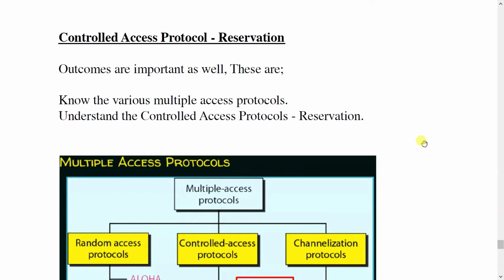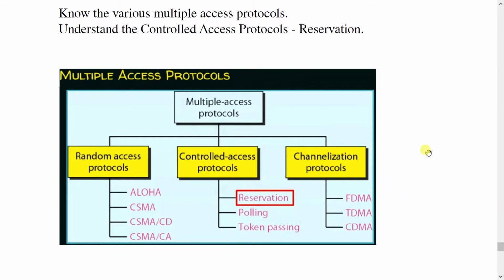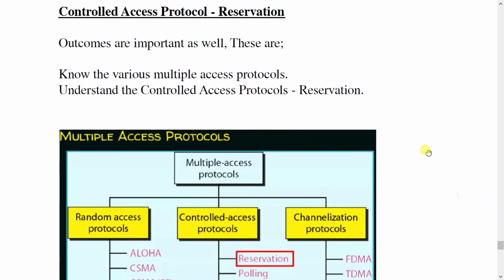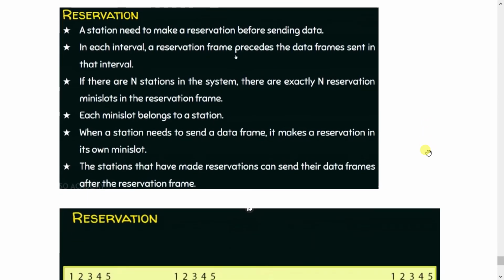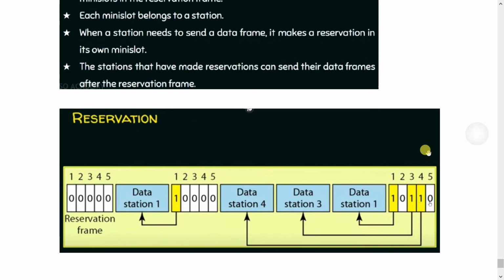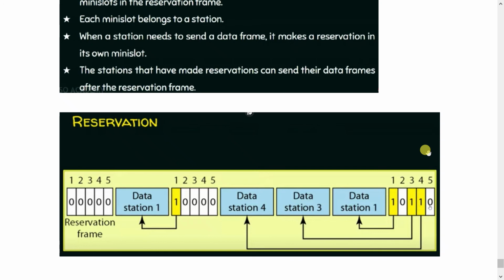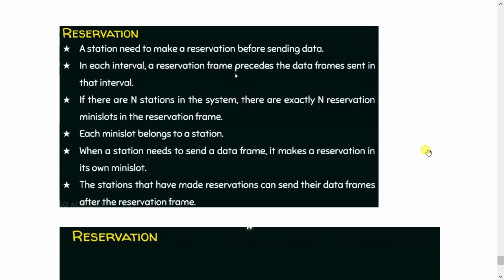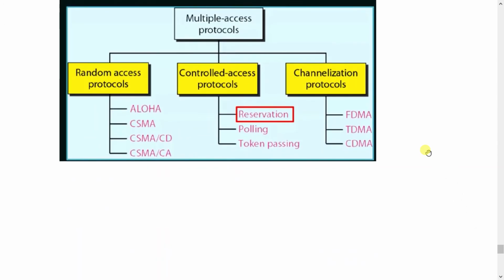Control multi access methods in communication networks: reservation, token passing, and polling